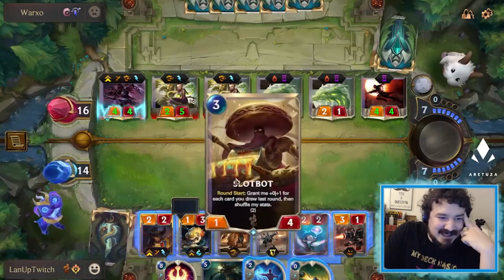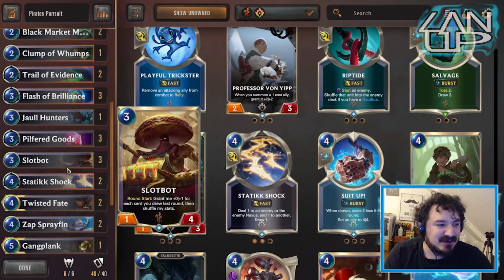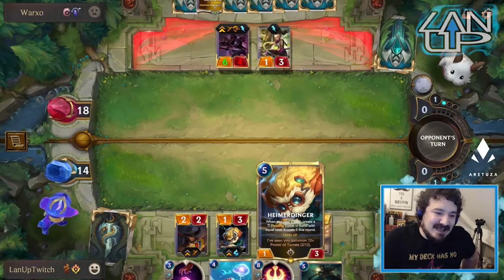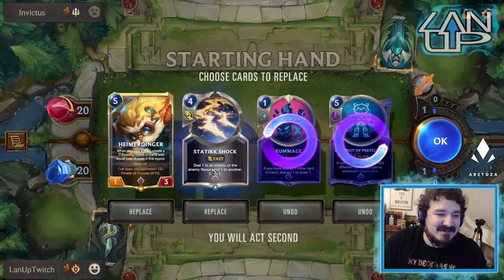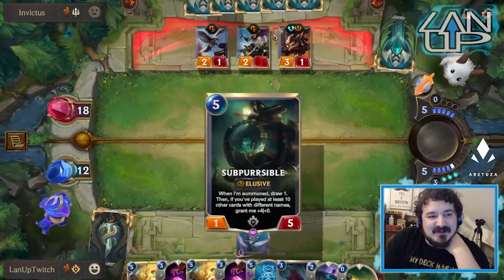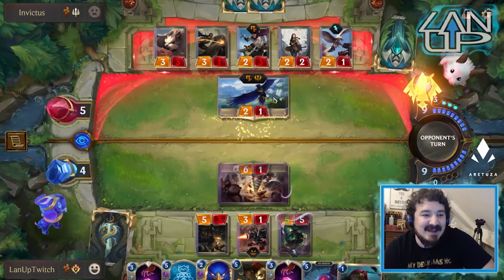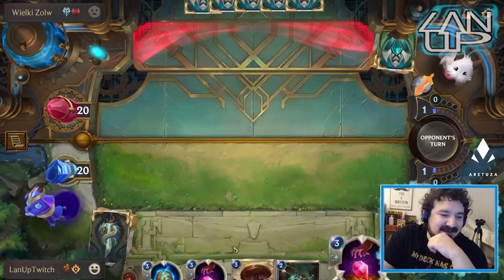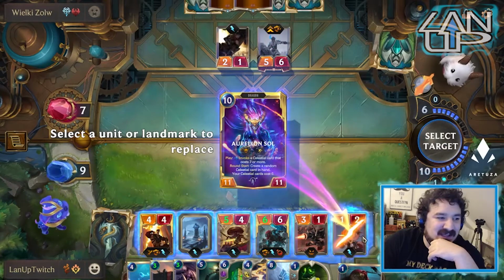Pirate Purrsuit | Purrsuit Of Perfection Deck | Patch 1.15 | Legends of Runeterra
You know I love a Purrsuit Of Perfection deck so here is one with Bilgewater using nab to use different cards too! But what do you think of it?

Deck Code:
CIBAEAIECA4AEAQGCAYQGAQCAQAQSBABAQARYHZBAUBAMDIUDIQSMAQCAECDCNIEAIDBYIBHHQ

Intro: (0:00)
Deck Overview: (0:42)
Vs Lee & Zed: (10:22)
Vs Scouts: (25:28)
Vs Sejuani: (38:16)
Outro: (50:42)